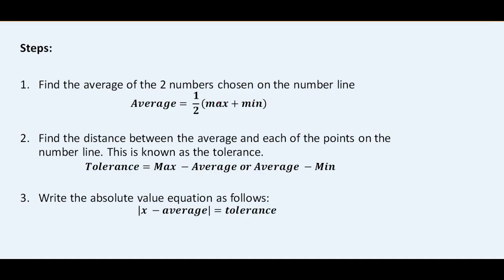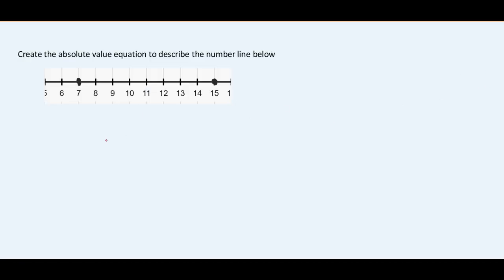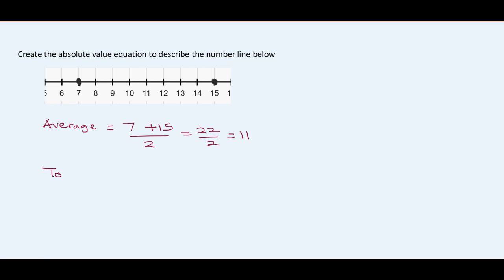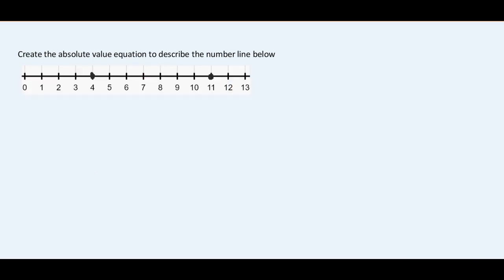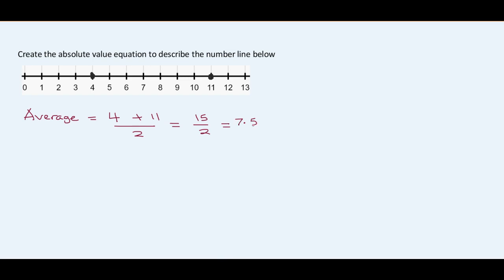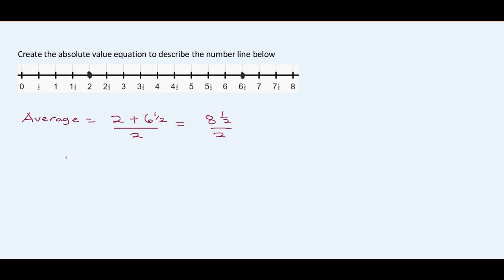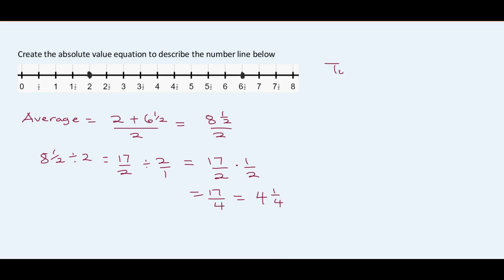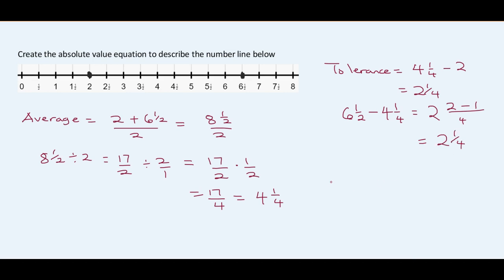Create Absolute Value Equations from Number Line